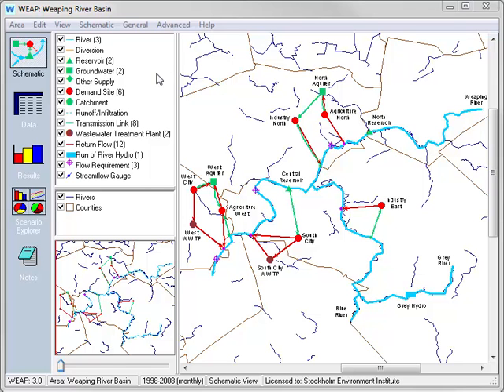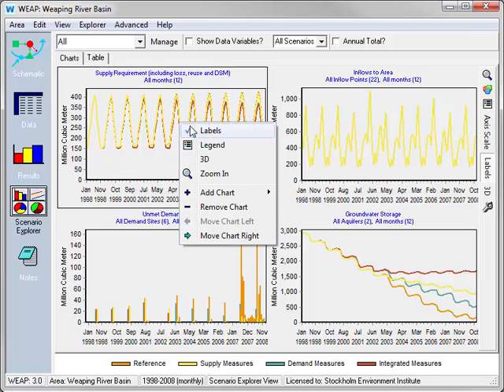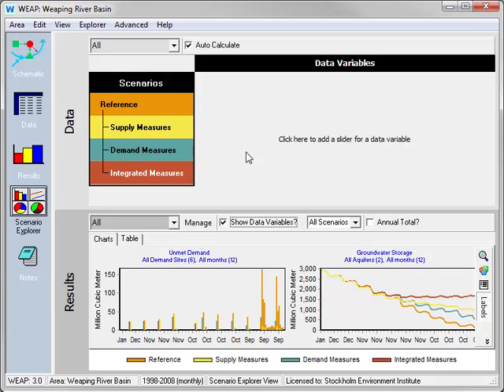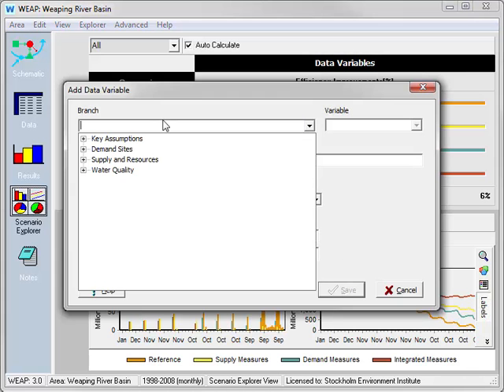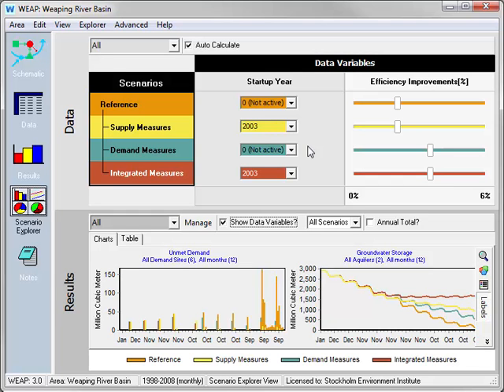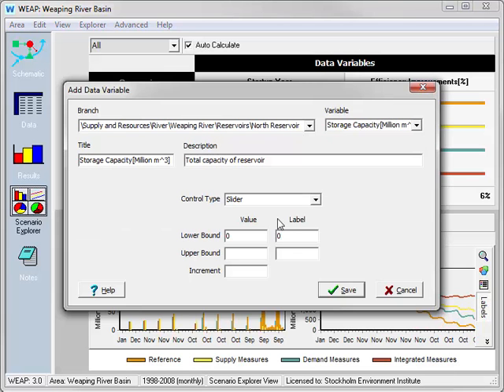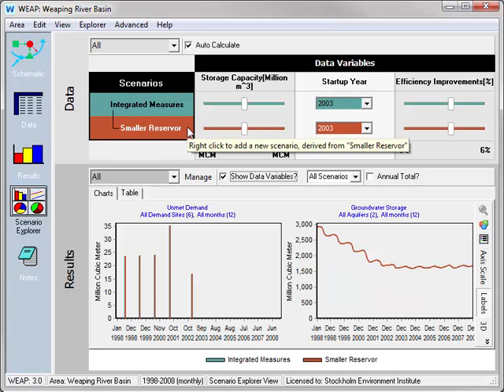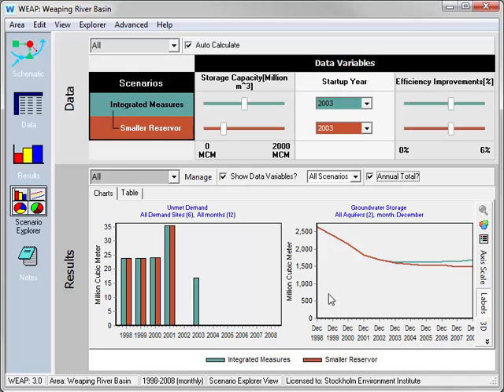Scenario Explorer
WEAP's Scenario Explorer presents a high-level overview of your model.  Think of it as a dashboard with controls and gauges, where you can change key model inputs and instantly see how those changes affect the results.